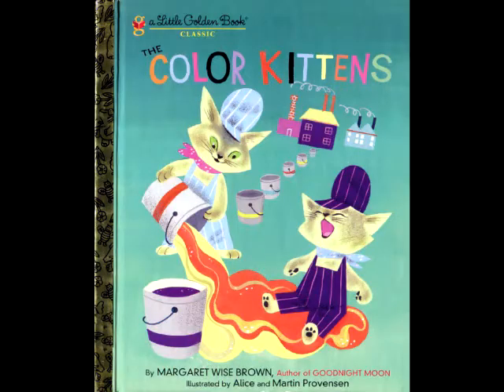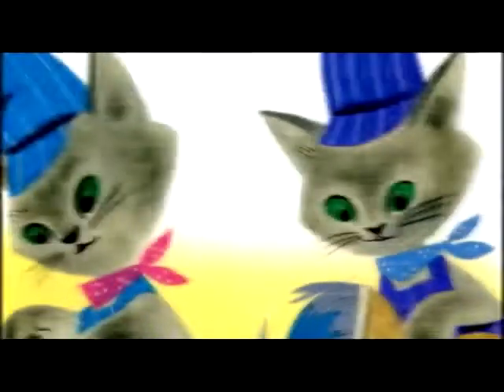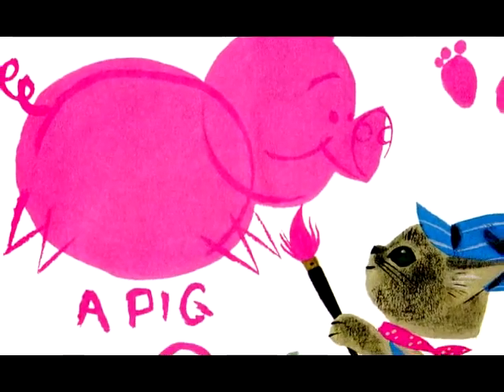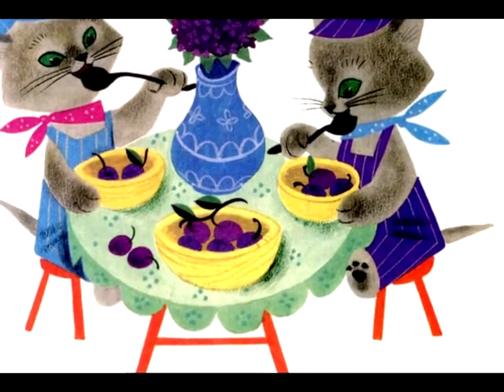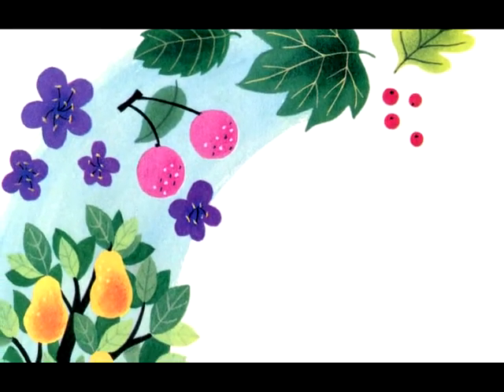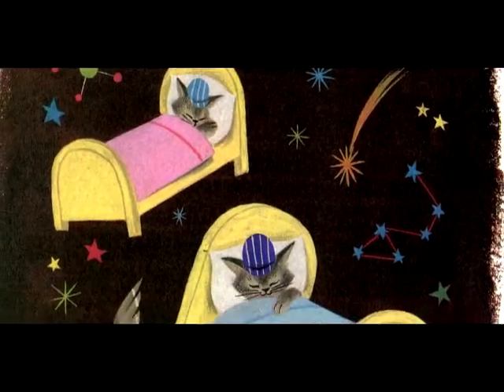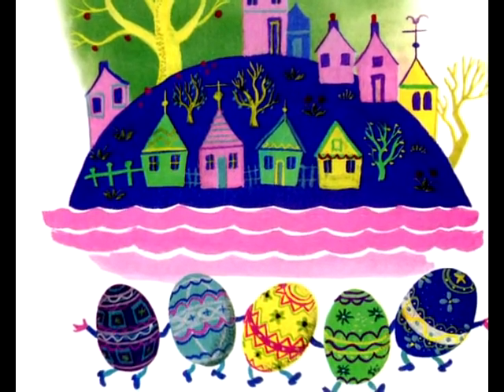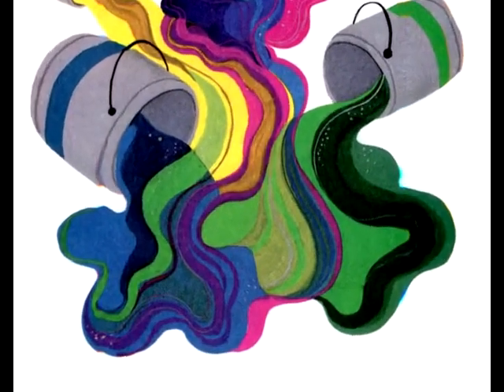The Color Kittens read by Grandpa Tom